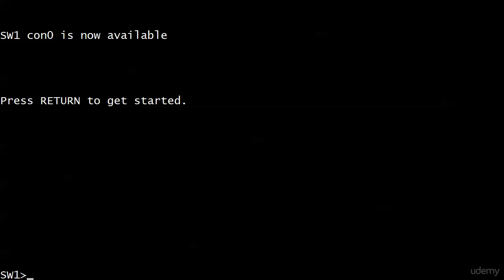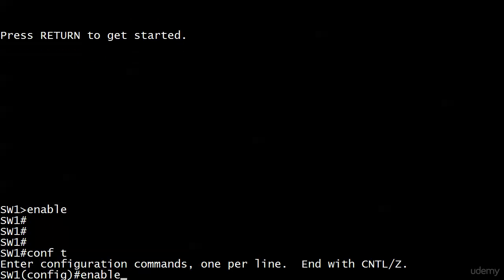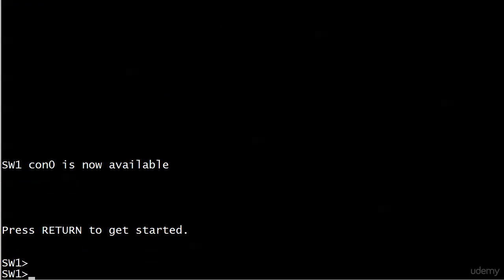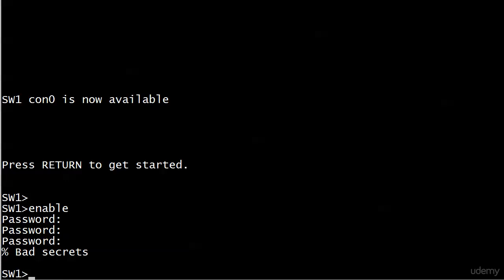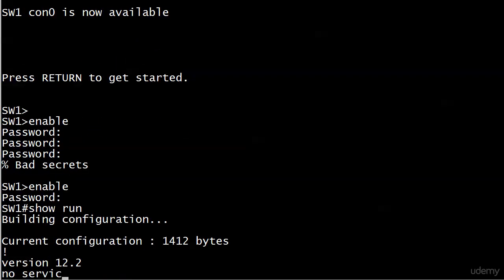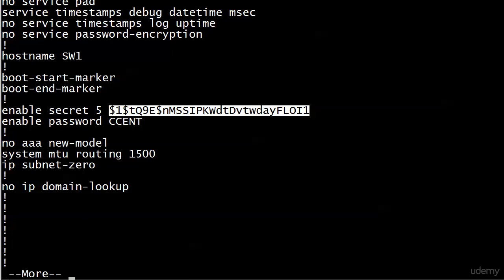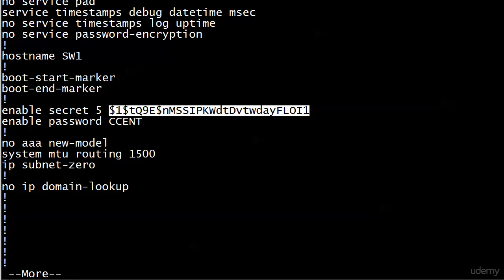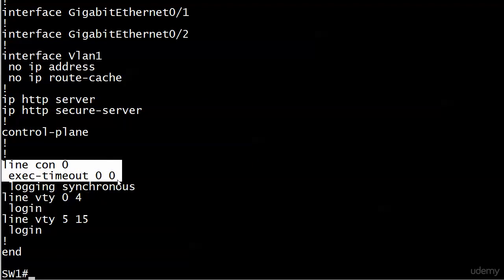024 Memory 3 Enable Secret and Enable Password